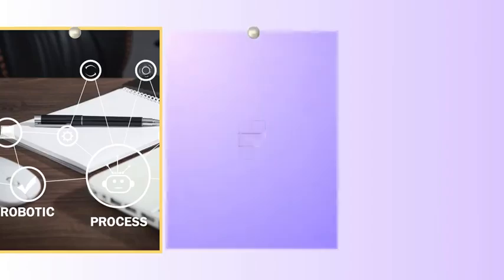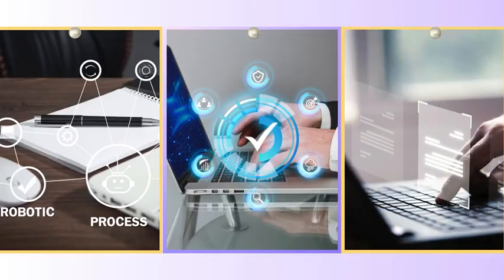📚 GEN AI for Contract Drafting Basics course on Coursera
I’m excited to share that my second course on Coursera is now live:
📚 GEN AI for Contract Drafting Basics

For me, reaching this milestone on Coursera is the result of years of unwavering dedication as an instructor and countless hours spent researching, teaching, and perfecting every detail to create a course that's both powerful and accessible to learners around the world.

💡 Remember: Embracing AI doesn’t mean replacing legal expertise; it means amplifying it.

Note that, according to Coursera’s policy, all tools used in the course must be free platforms. While you’ll find many more advanced AI tools out there, most of them are paid, not free, but this course ensures everyone can start learning without cost barriers.

I hope this course empowers more legal professionals to integrate AI into their work effectively, ethically, and strategically.